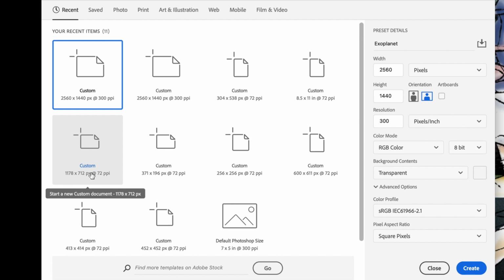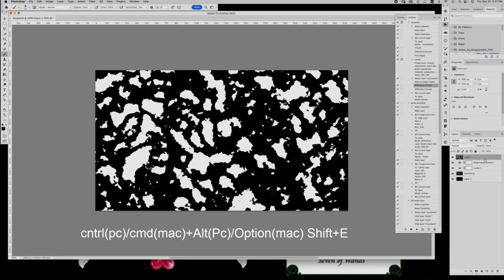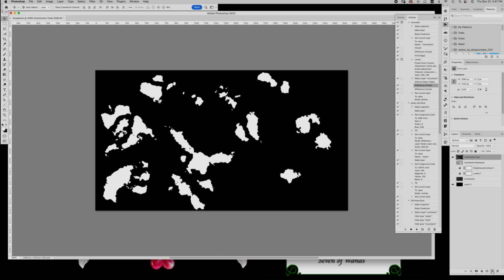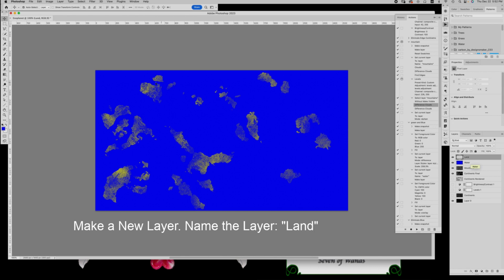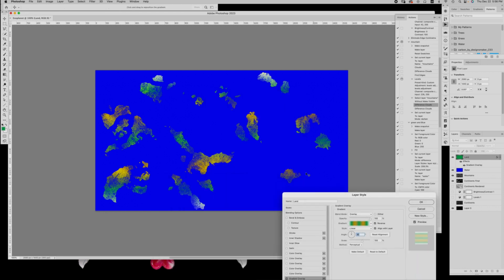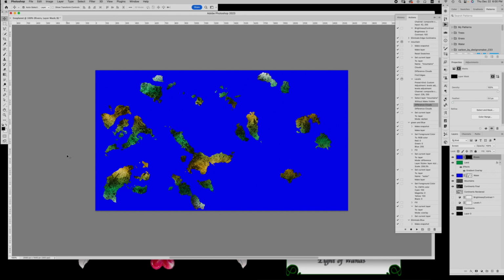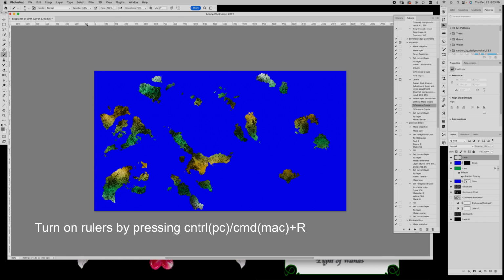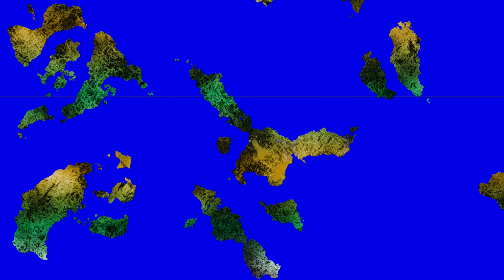Photoshop Earth-like Exoplanet Tutorial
How to Make an Earth-like planet in Photoshop 2023 using filters. This tutorial is flexible and modular so you can use portions to make it do other things such as make 3D objects.